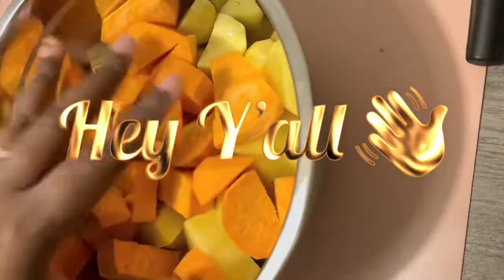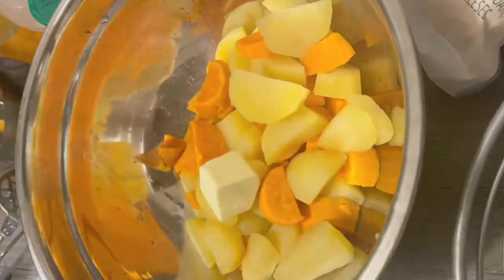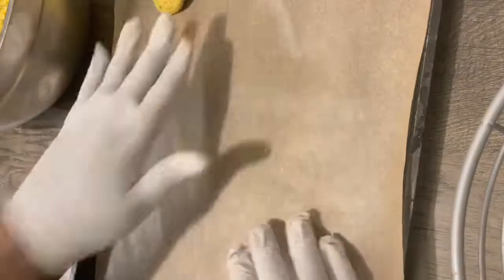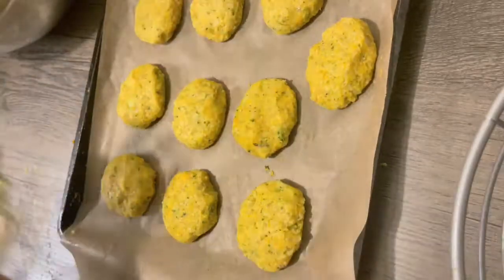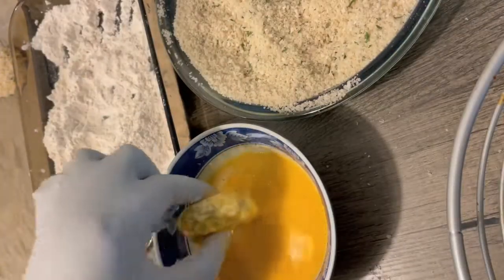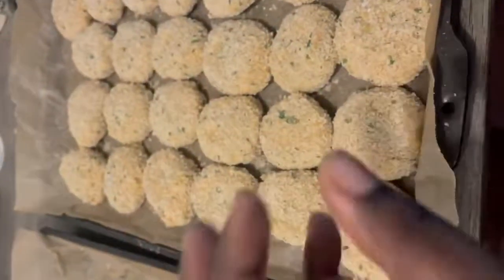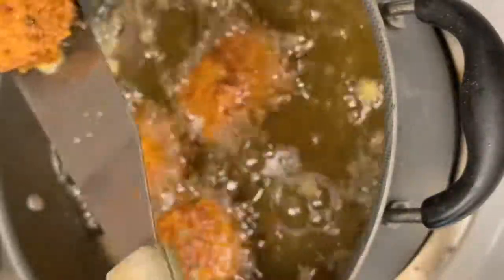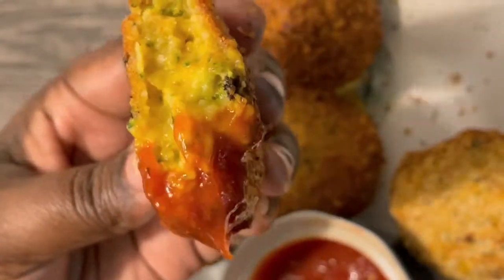Crispy Cheesy Golden Potato & Broccoli “Thangies” ✨🥔🤝🍠🤝🥦🧀✨😍😋🤤🥰🧘🏾‍♀️😌😁